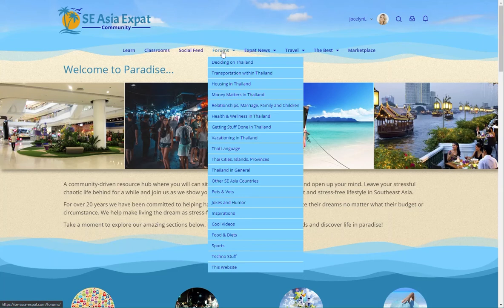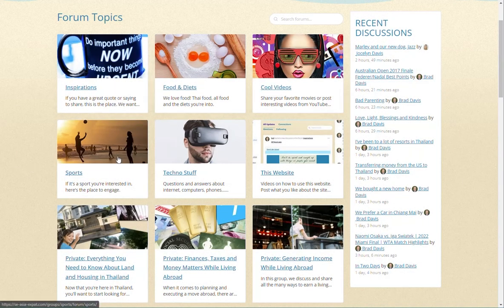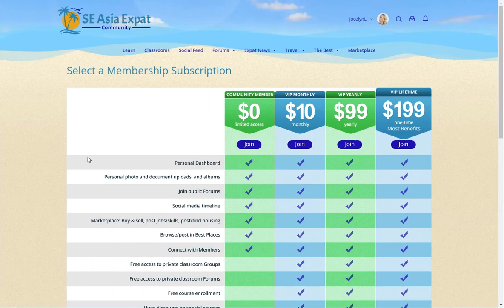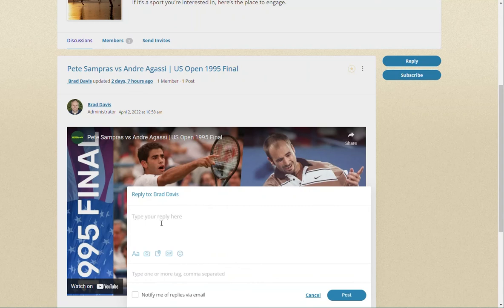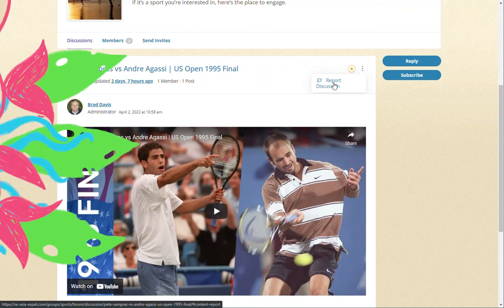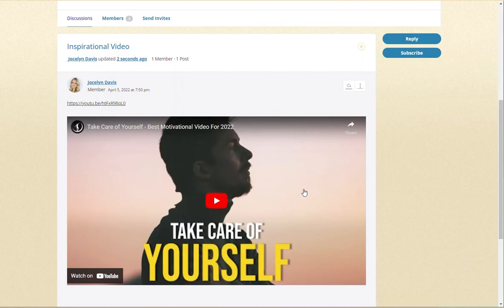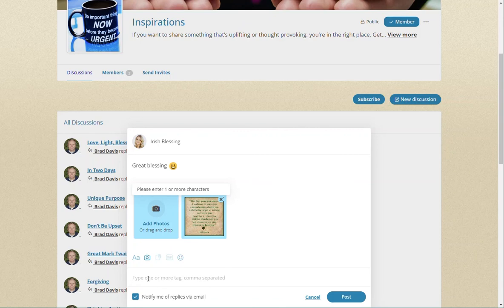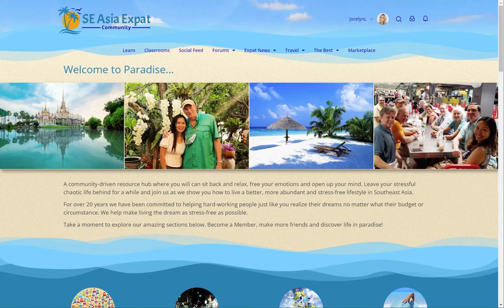SE Asia Expat Forums Tutorial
Thailand expat community